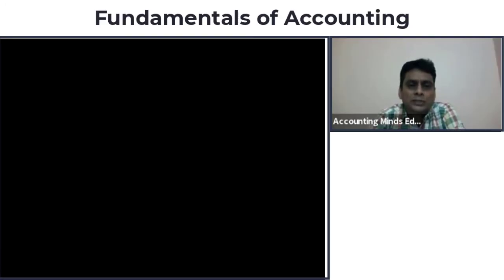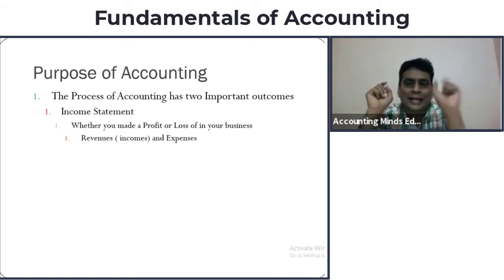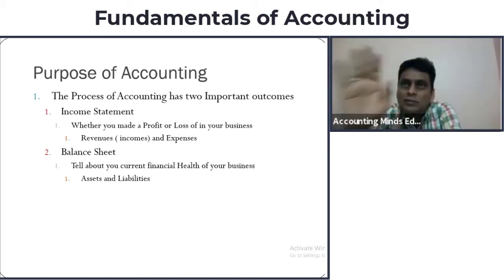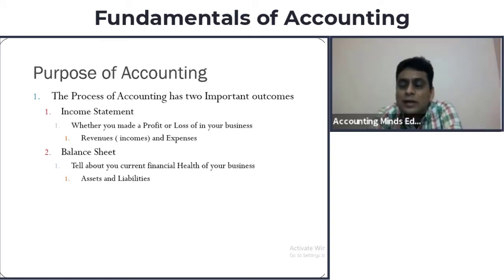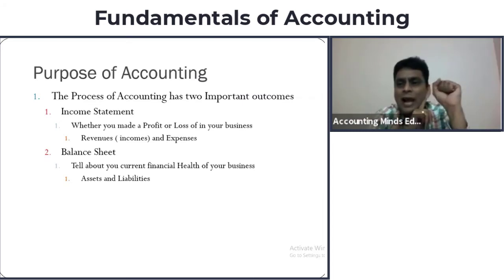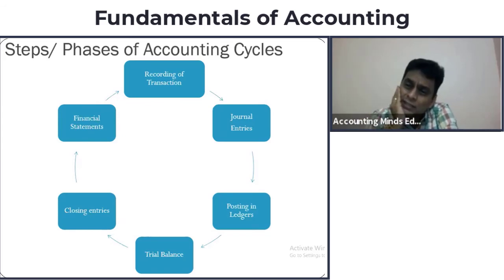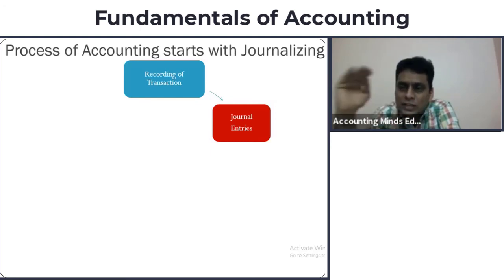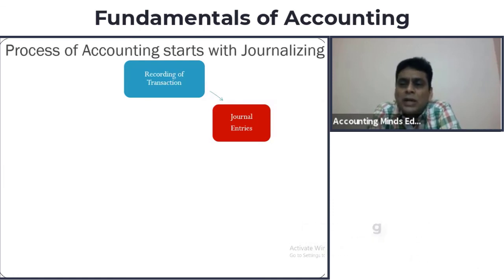CAF 2 Fundamentals of Accounting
Here, I offer you on the platter, the very essentials and fundamentals of Accounting which Mr Surya Prakash, a qualified Management Accountant himself, has taught during his on-line classes to the subject aspirants.

The very objective of presenting these sets of videos is to see that these tools prove to be conducive, for you in getting a good hold on the subjects, as they are conveniently divided into bits and pieces for easy comprehension.
These shall act as ready reference sources for revising the subjects and encircling the whole, they contain it all.

I am Mr Sandilya Kalivarapu, with a genuine passion for teaching challenging subjects, I have thoroughly delved into the depths of these subjects during my CA and now I have embarked on the task of teaching.

Teaching, indeed, throws open all the doors to understanding the true meaning of any subject. This happened in my case too. The very idea of converting the classes into bits and pieces took shape during the process of making the students digest the subjects quickly.

This could actually come as a great thing if we channelize the potential in the subject with the very objective of widely relating our understanding to it.
Being in possession of the noble perspective of viewing the process of education so desirable, I wish I could take part in making it true.

What  Accounting Minds is
A positive academic tool developer aimed at the development of education for a greater good. And just by finding better ways to do it from a wider perspective, I hope it takes the shape of the brightest shining ray of the best.
In the making of it, I have had the good fortune of journeying with many trend-setters amongst whom I specially mention Mr Surya Prakash and his partner Mr Phaneendra who envisioned a similar project, way before I could think of making it true. They have left no stone unturned in making teaching a wonderful academic tool. Their entrepreneurship is laudable. May it be gathering information or finding solutions to students or creating opportunities to teachers they stand unparalleled.
I wish whoever happens to go through this work of mine will be benefited thus enjoying a great time in exploring the subject.

Dedicated to :
This is all for you guys, who have wholeheartedly lived my classes and fortunately for all who are the devoted students of the subject, world-wide.